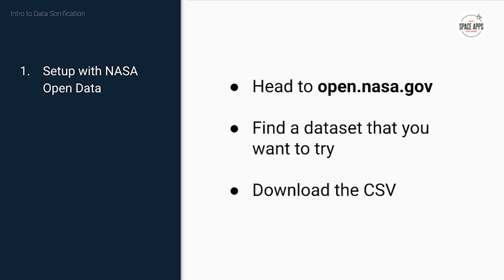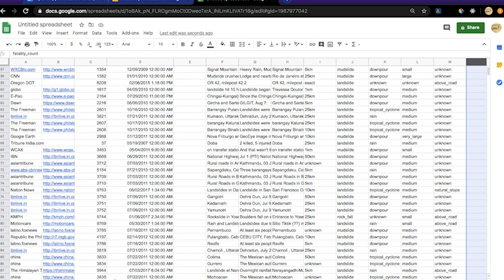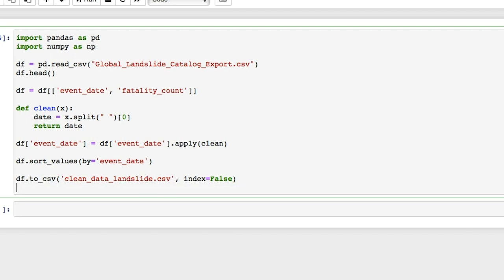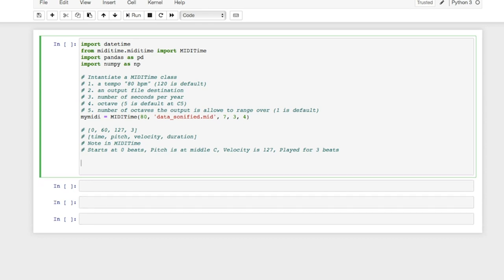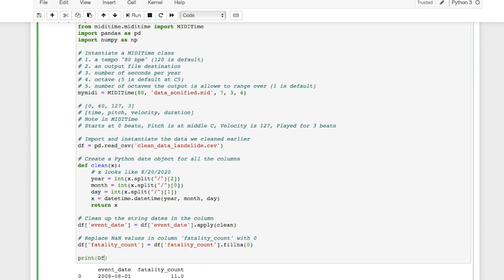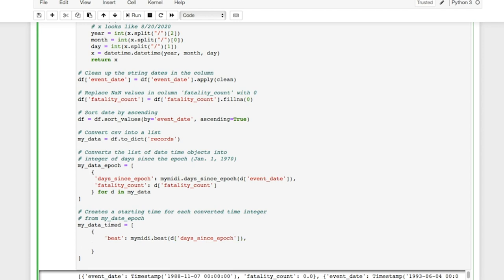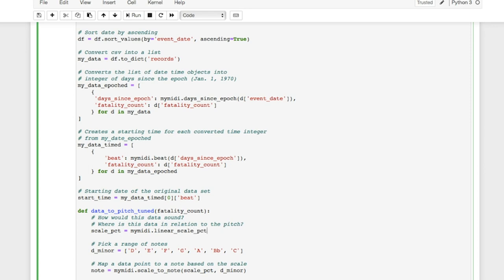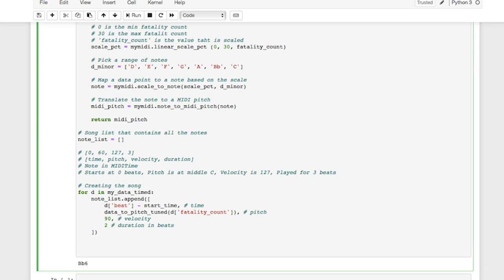Kaira Villanueva | Intro to data sonification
Kaira Villanueva is a NASA Datanaut and 2020 Space Apps Ambassador.

Join NASA, the European Space Agency (ESA), the Japan Aerospace Exploration Agency (JAXA), the Canadian Space Agency (CSA), and the National Centre for Space Studies (CNES) for the Space Apps COVID-19 Challenge virtual hackathon on May 30-31! We invite coders, entrepreneurs, scientists, designers, storytellers, makers, builders, artists, and technologists to develop solutions to issues related to the COVID-19 pandemic.

For the latest updates and resources on Space Apps COVID-19 Challenge, visit covid19.spaceappschallenge.org. For more on the 9th annual Space Apps Challenge, scheduled for October 2-4, visit spaceappschallenge.org.